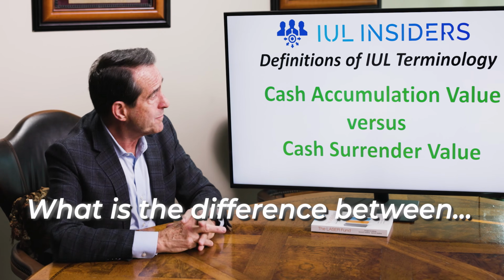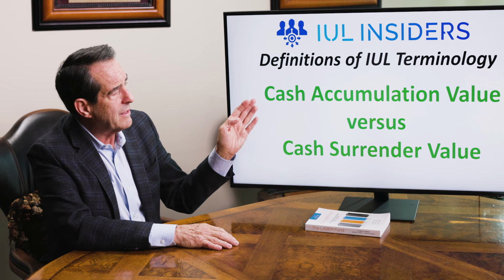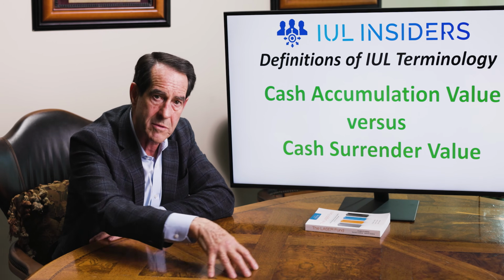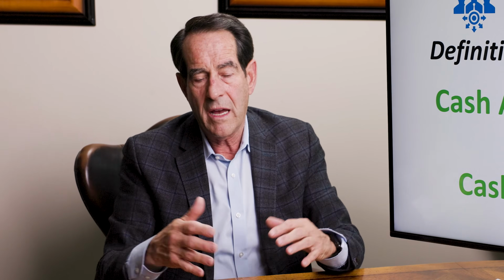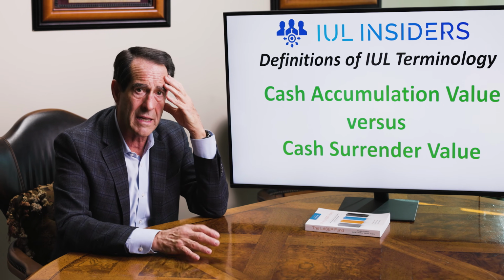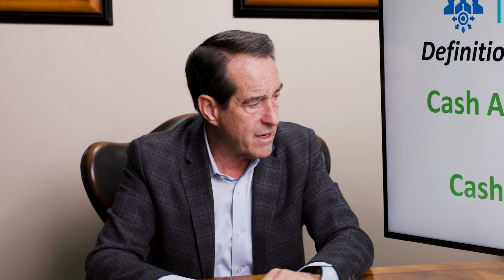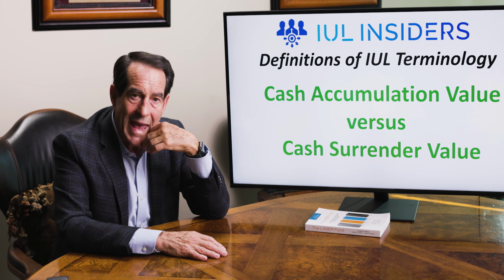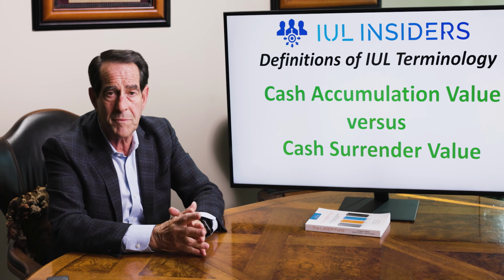Cash Accumulation vs. Cash Surrender: What's the Difference?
Understanding the difference between cash accumulation value and cash surrender value in an indexed universal life (IUL) policy is crucial for long-term financial planning. In this video, financial strategist Doug Andrew breaks down these key concepts to help you optimize your wealth and achieve your financial goals.

Doug Andrew has been a financial strategist and retirement planning specialist for five decades, helping thousands of people optimize their assets, minimize taxes, and empower their authentic wealth. Discover how a properly structured, maximum-funded, indexed universal life insurance contract can serve as a superior capital accumulation tool for various long-term goals, including retirement, college funding, business, real estate management, and estate planning.

Timestamps:
0:00 Introduction to Cash Accumulation and Cash Surrender Values
0:54 Benefits of Indexed Universal Life Insurance (IUL)
2:03 Explaining Cash Accumulation Value
3:00 Understanding Cash Surrender Value
6:00 Structuring IUL Policies for Maximum Benefit
8:00 Long-term Financial Planning with IUL
12:13 Conclusion and Next Steps

📚 Claim Your Free Copy of Doug's Book:
Click the link below to claim your free copy of "L.A.S.E.R. Fund" and learn more about optimizing your wealth with IUL policies.

Note: Always consult with a certified financial advisor to ensure that any strategy is suited to your individual circumstances.